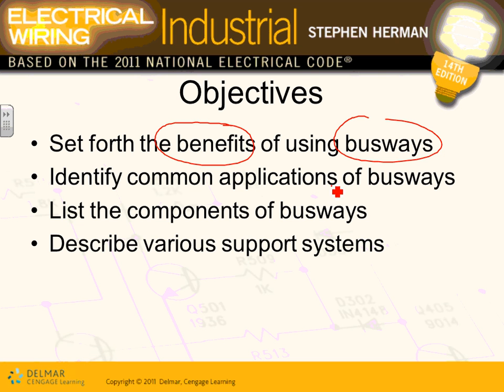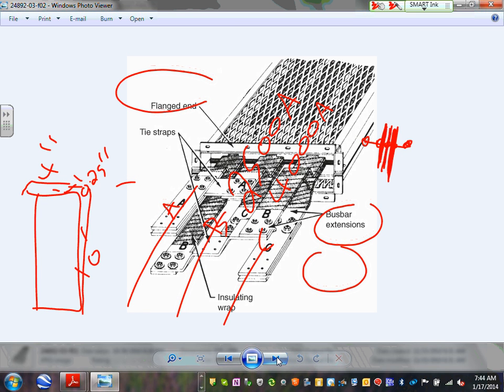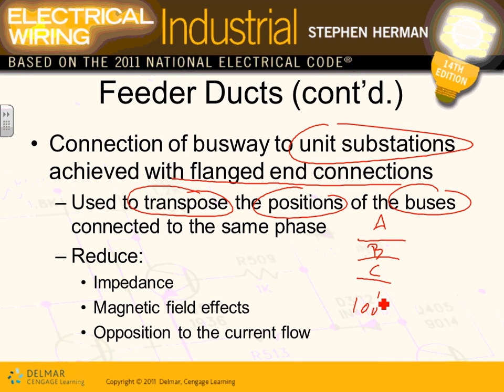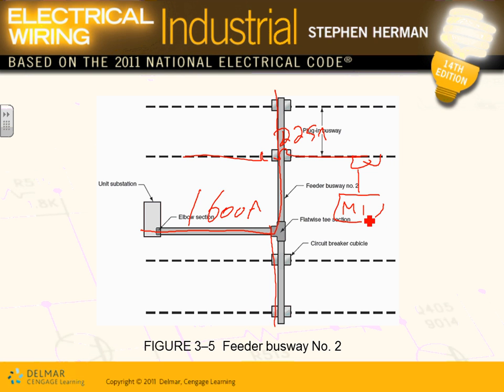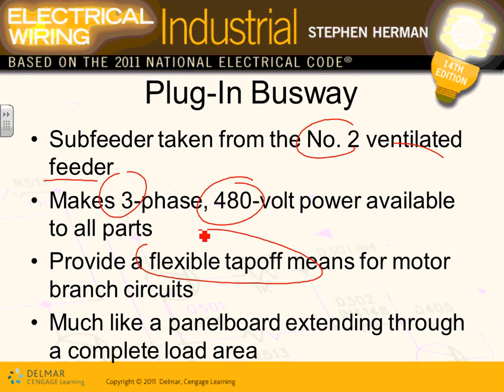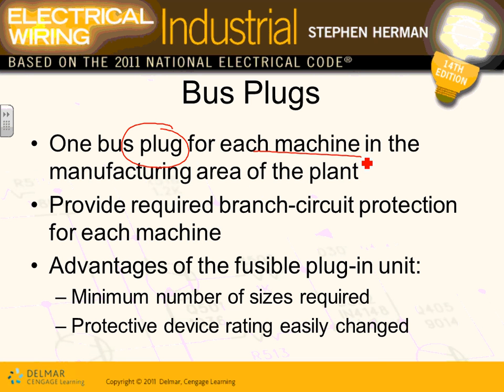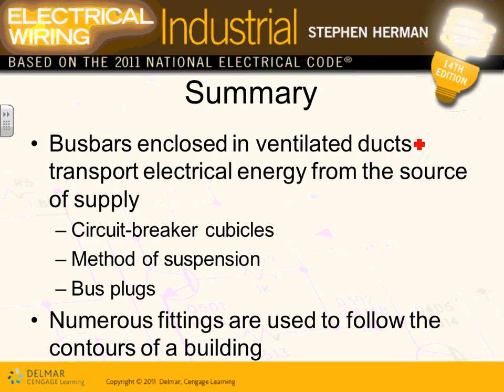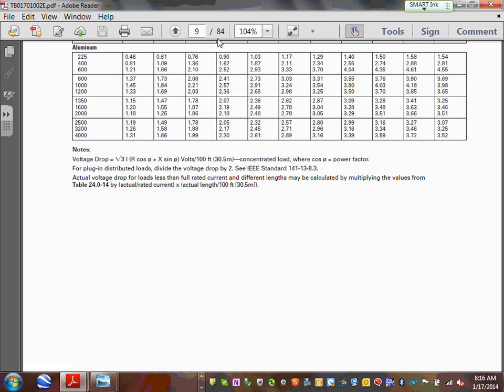Busways Ch#03 01 17 14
Busways